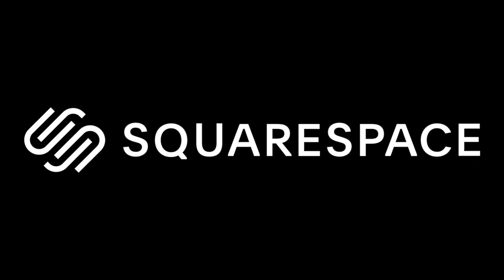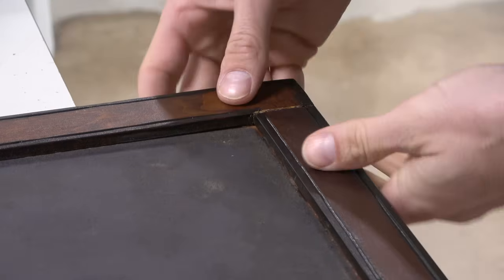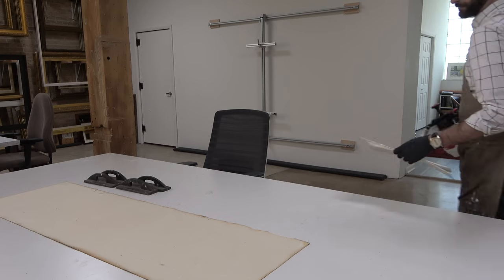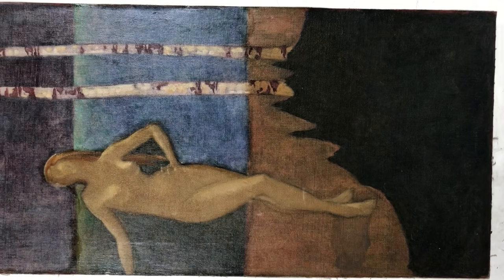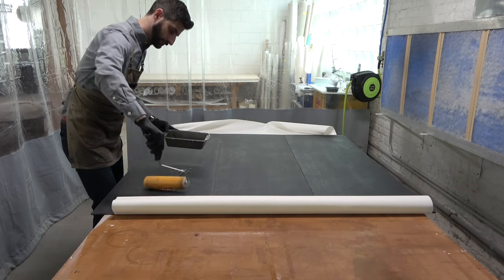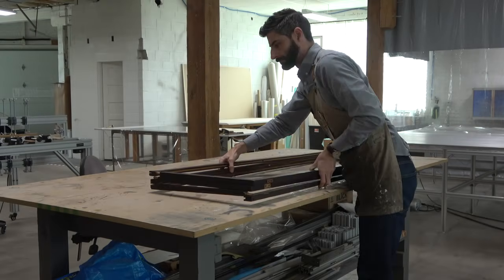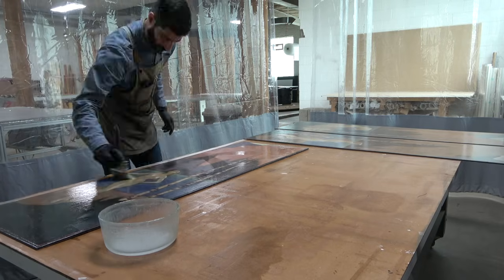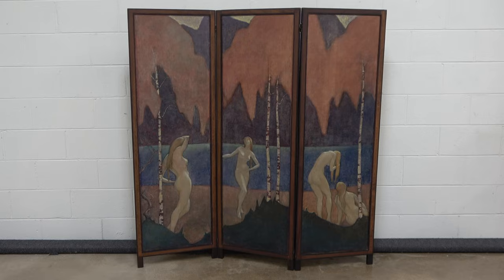Off The Wall - Conserving A Standing Screen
Paintings are meant to be on the wall, viewed from a distance and certainly never touched.  Until they're not.  Such is the case with a standing screen painted by the owner's father desperately in need of some cosmetic repairs, structural considerations and if possible, an aesthetic improvement.